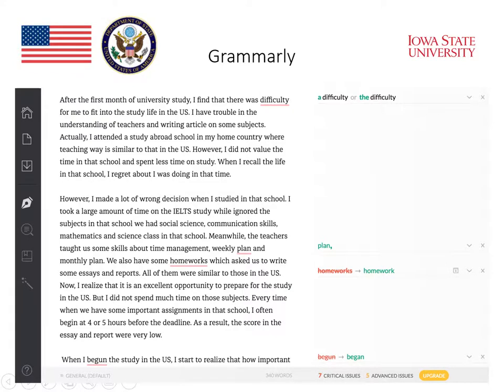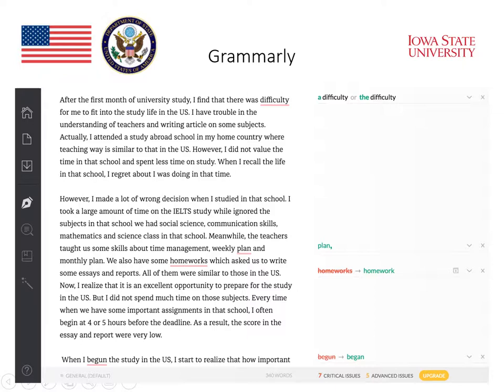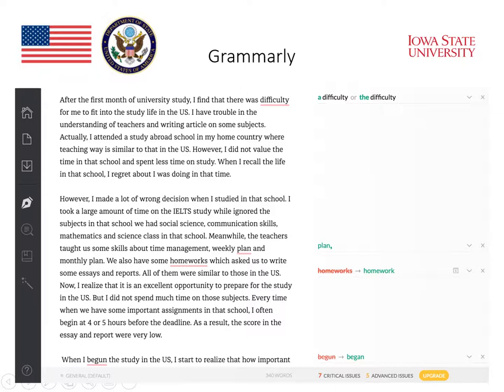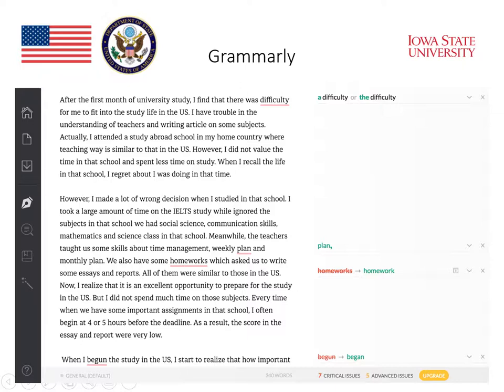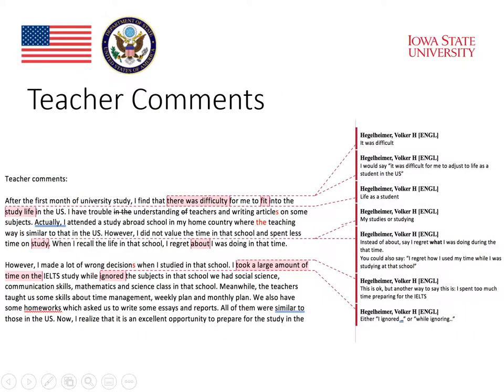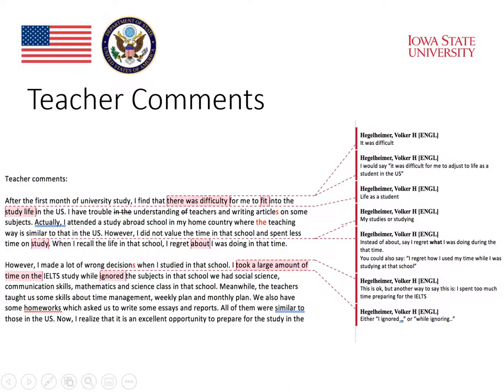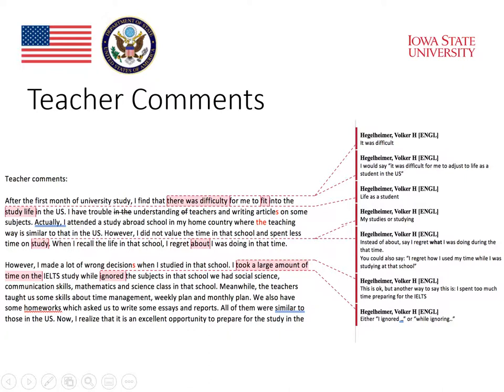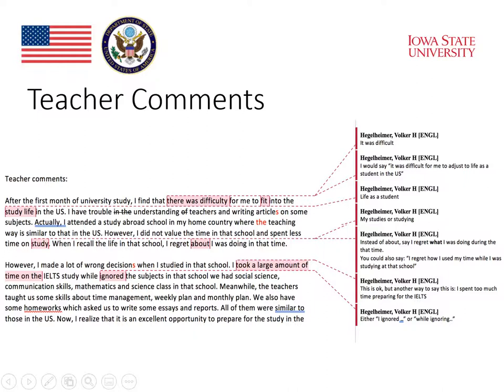Module 5 :Writing and Technology (Part 15)